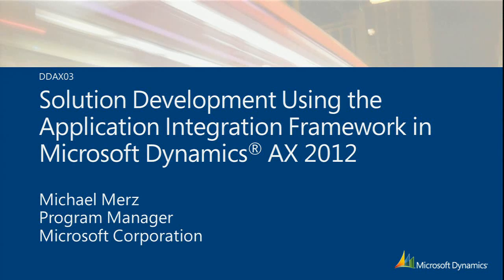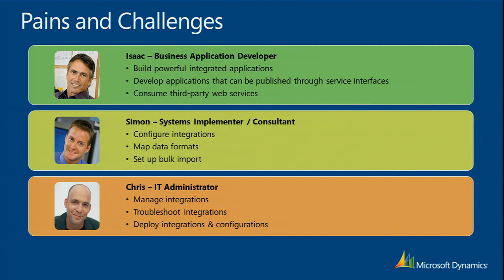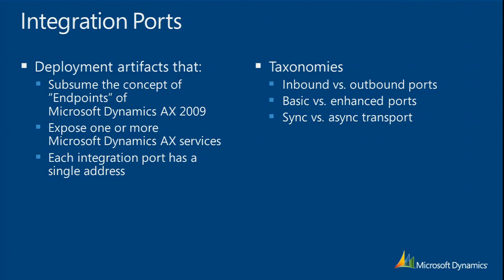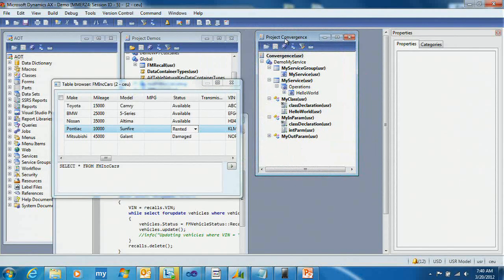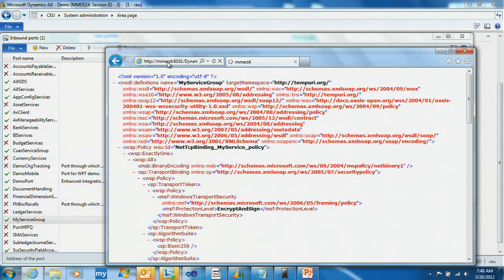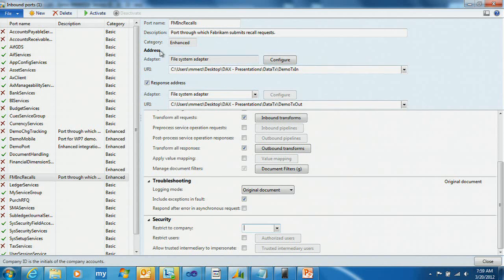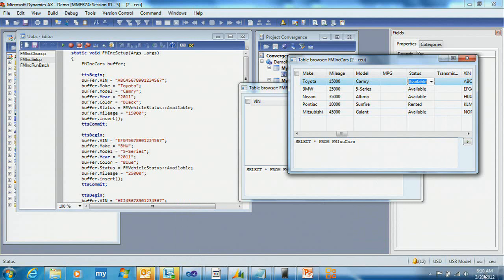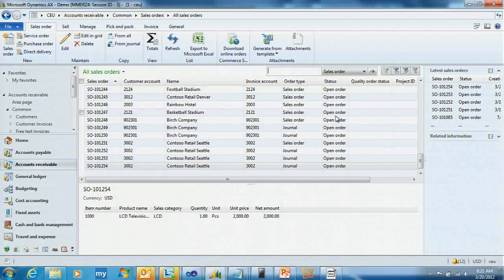Membersonly Services in Dynamics AX Demo with example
Services in Dynamics AX Demo with example